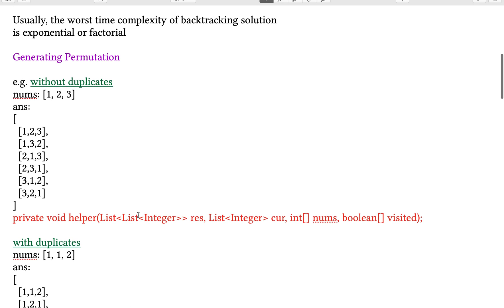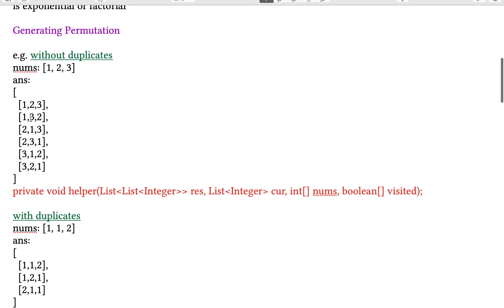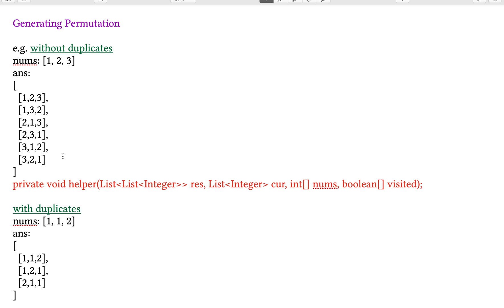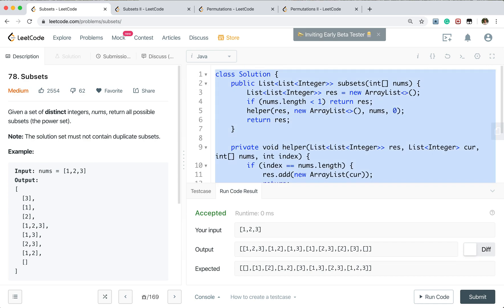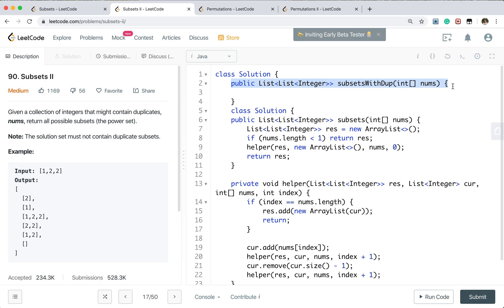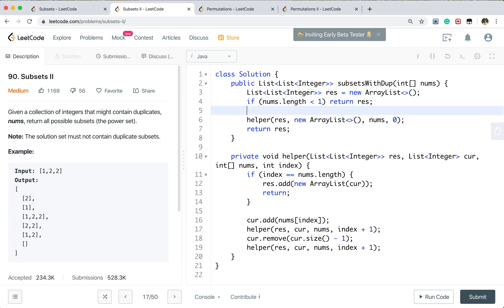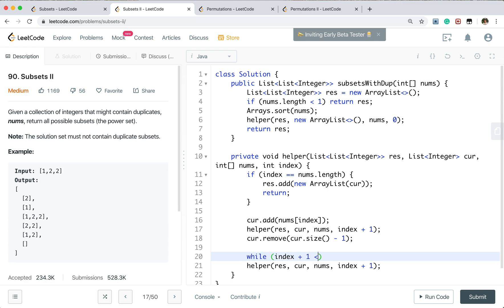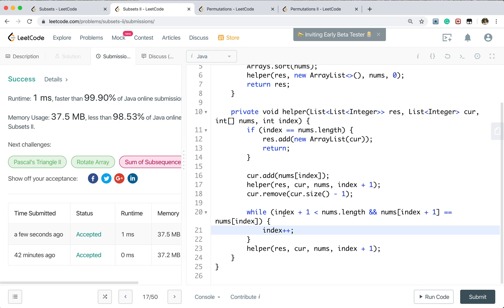Backtracking Episode 1: LeetCode Permutation and Subsets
Questions Mentioned:
LeetCode 46. Permutations
LeetCode 47. Permutations II
LeetCode 78. Subsets
LeetCode 90. Subsets II